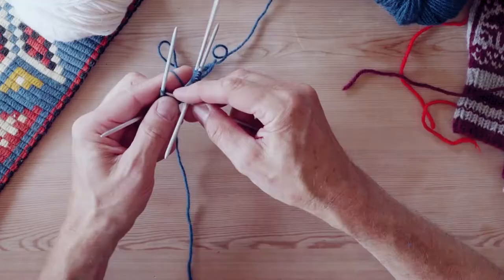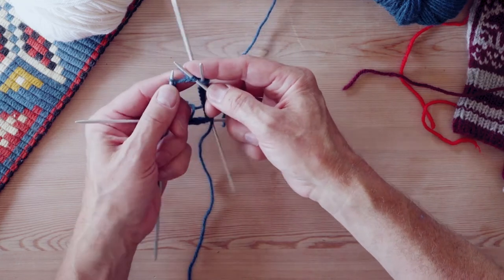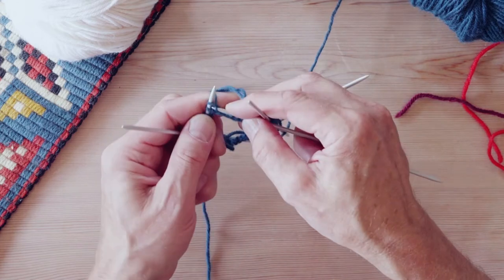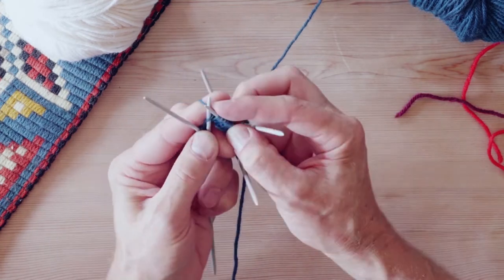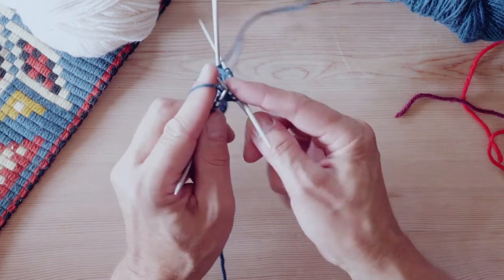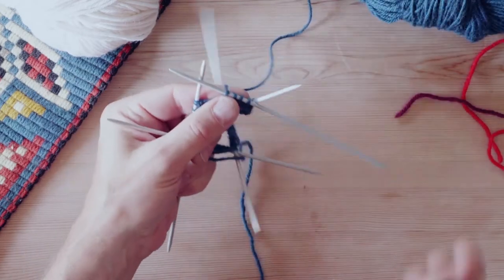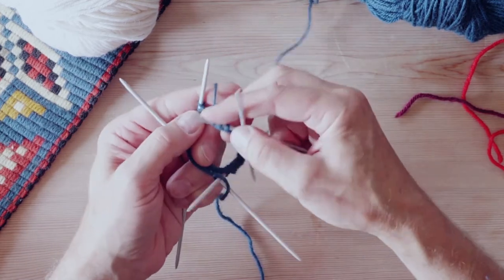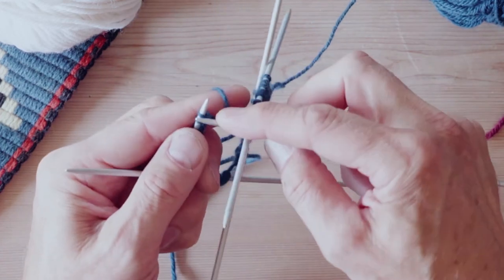How to Norwegian Purl with ARNE & CARLOS | Knit Stars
Knit Stars favorites ARNE & CARLOS share their way of doing a Norwegian Purl.

LEARN AND GROW WITH KNIT STARS MASTERCLASSES:
Join the upcoming Knit Stars Premiere Season

Join the Yarniverse learning community

Explore single Knit Stars Masterclasses

FOLLOW KNIT STARS:
Get weekly inspiration free in your inbox with Shelley's Sunday Yarns: